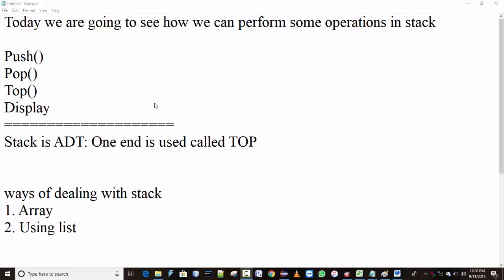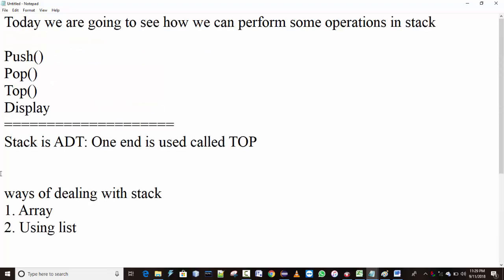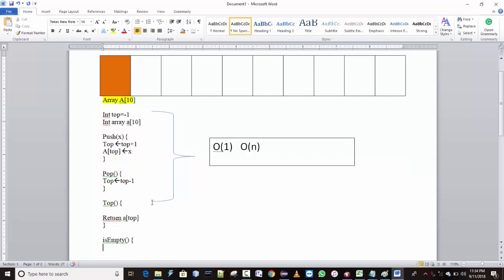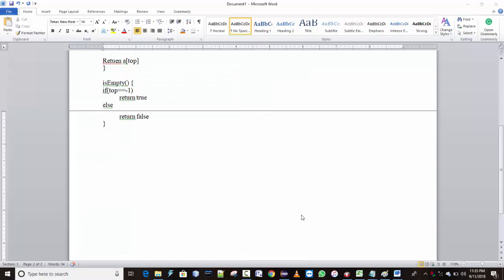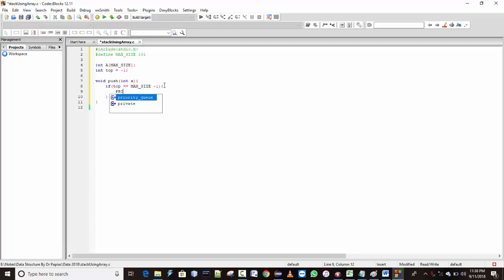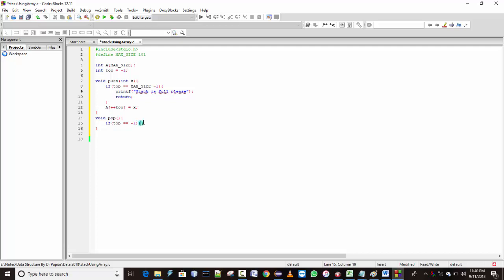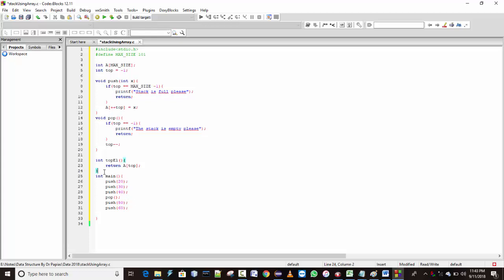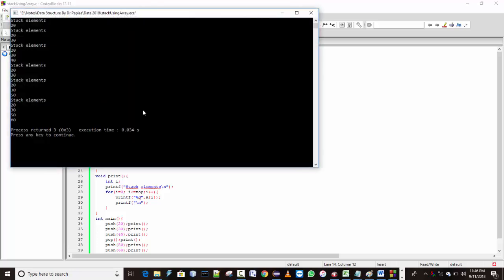stack using array by Gwiza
This video will get you to know how to implement stack operations using Array